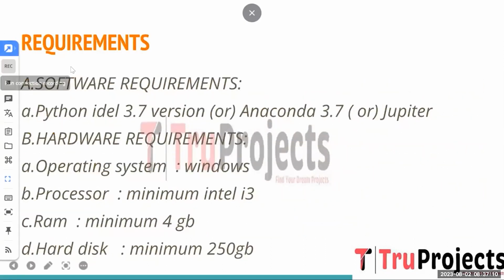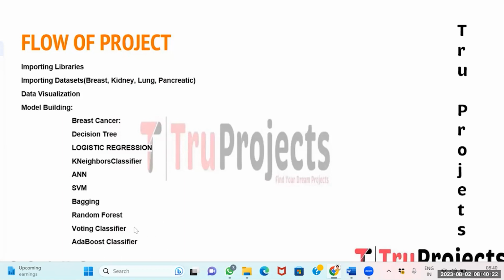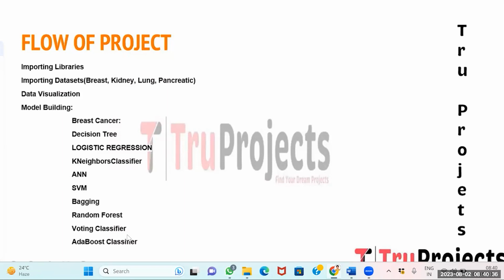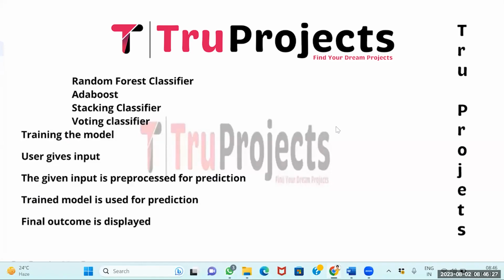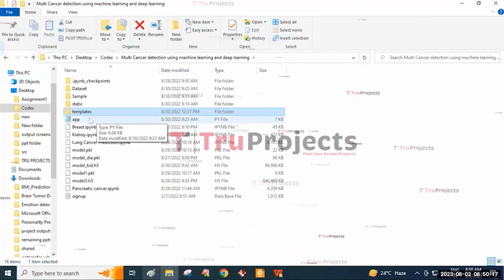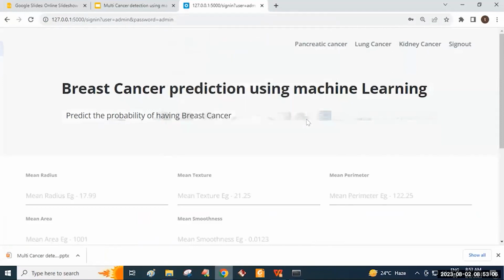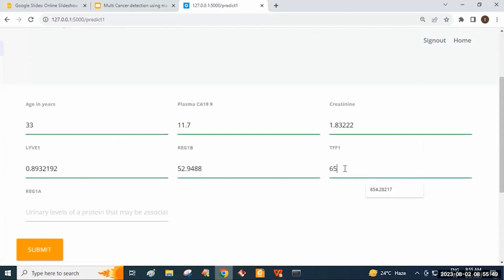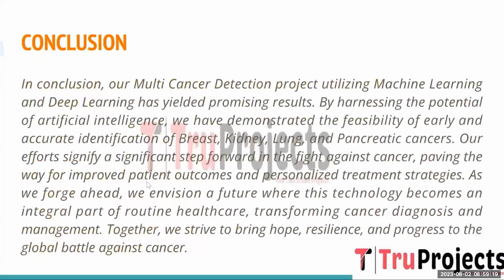Multi Cancer detection using machine learning and deep learning Btech projects Mtech projects